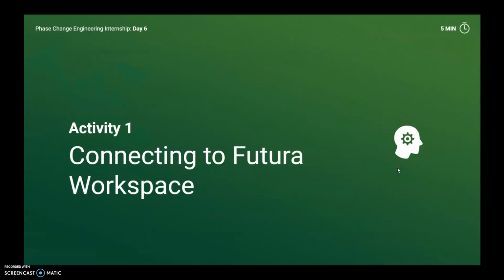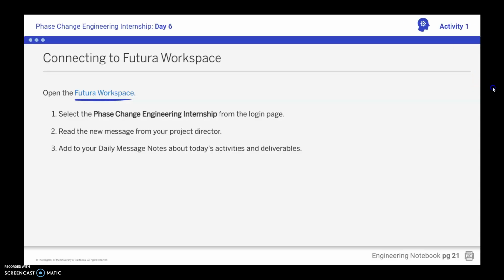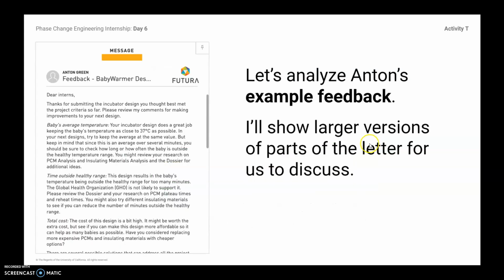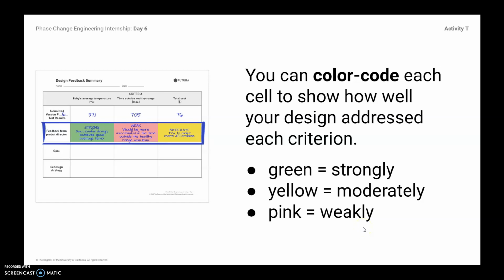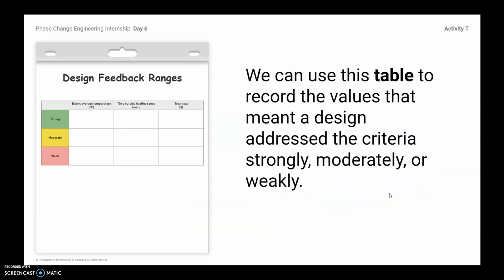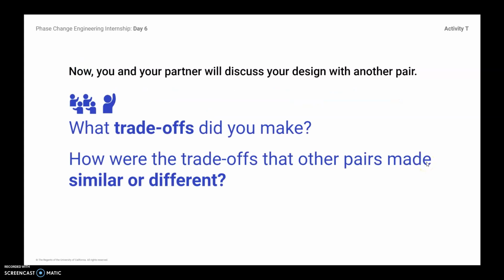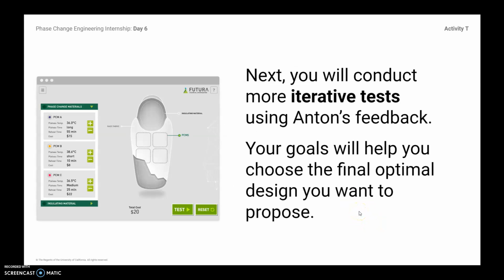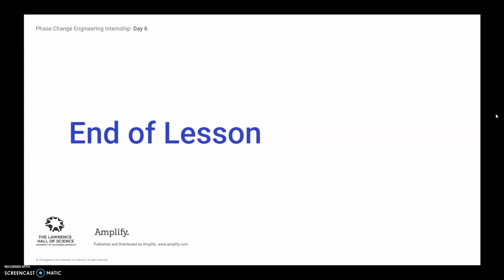PC intern Day 6 8th Choosing optimal design